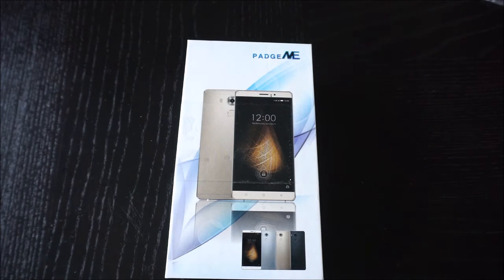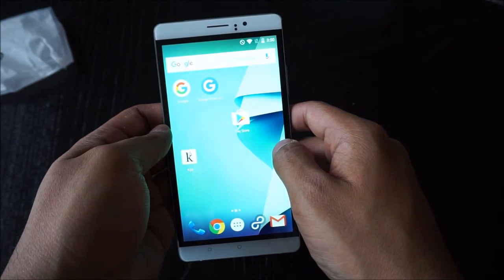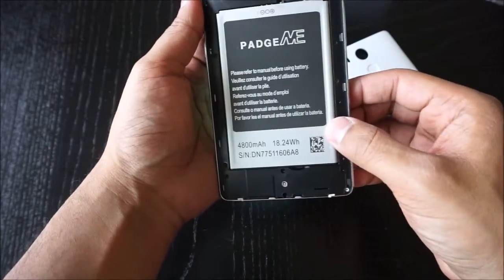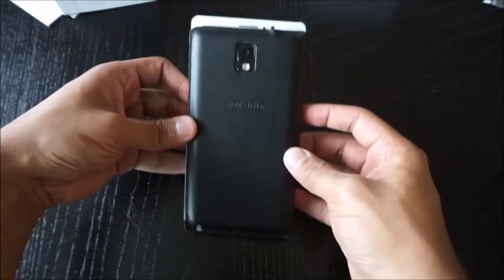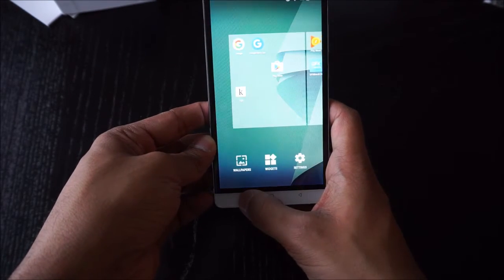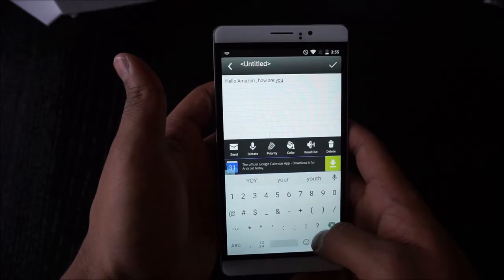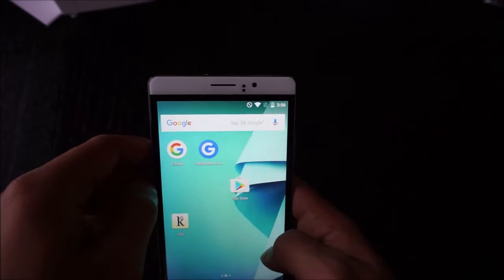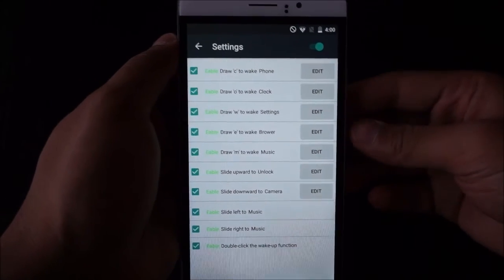Padgene S9 - 6" Unlocked Android smartphone Review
Padgene S9 6" Unlocked Cellphones Smartphone Android 5.1 with Touchscreen Dual Sim Dual Camera 4 Core 1G + 8G GSM HD Smartphone